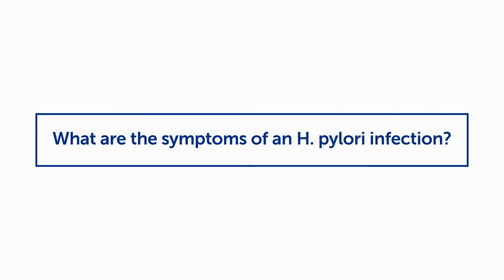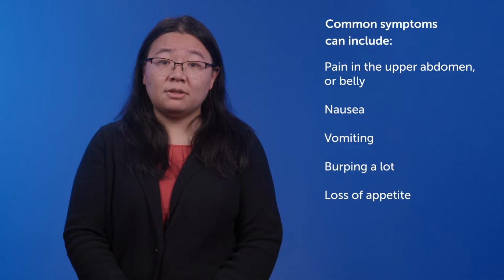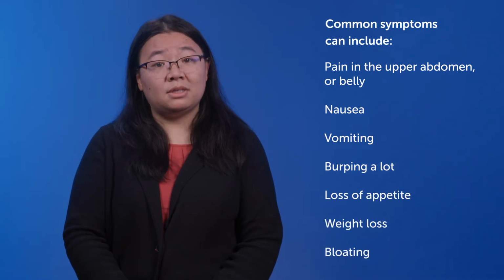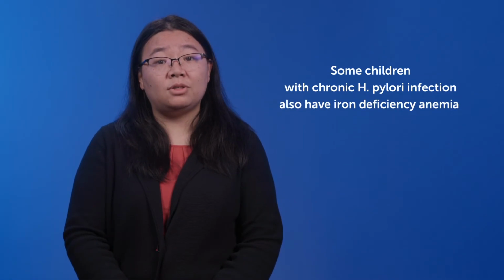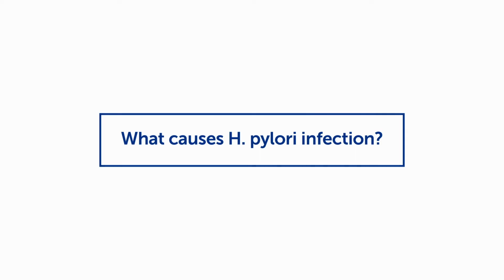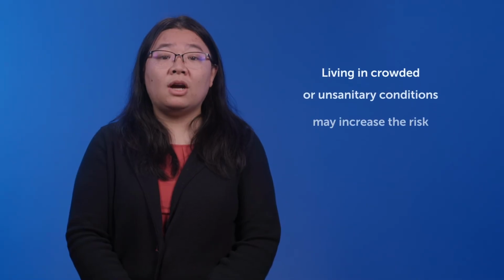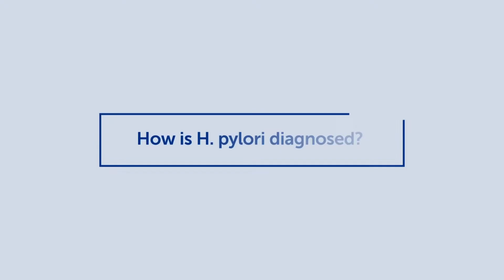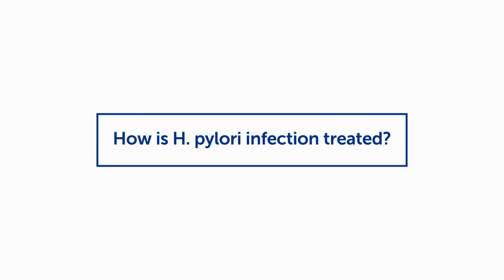What is H. pylori, the leading cause of peptic ulcer disease? | Boston Children's Hospital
Helicobacter pylori, or H. pylori, is a type of bacteria that infects the stomach. The infection is common worldwide and affects more than a third of the population in the United States.

▶Sign up for our weekly email newsletter for the latest parenting tips, patient stories, and news for your family from Boston Children’s

▶Meet the Expert:
Nan Du, MD
Pediatric Gastroenterologist
Division of Gastroenterology

▶Program mentioned:
Gastroenterology, Hepatology and Nutrition

▶More Resources and Answers for Patients & Families:
Peptic Ulcer: